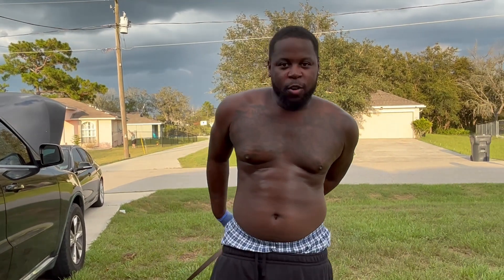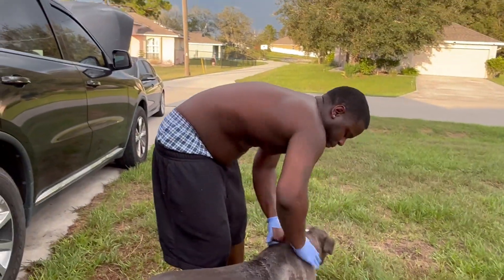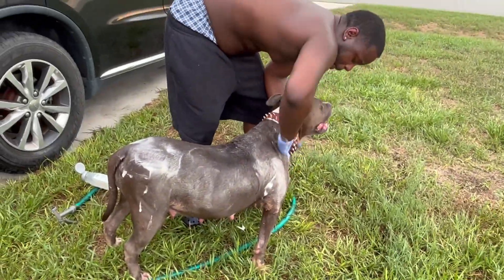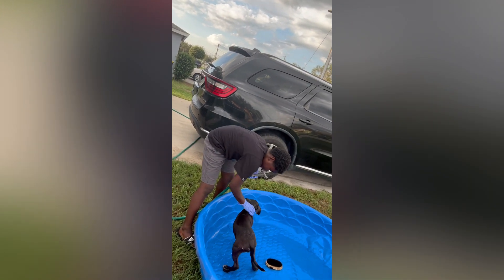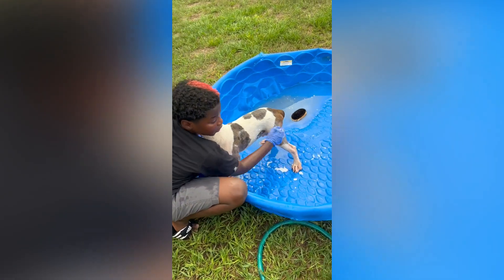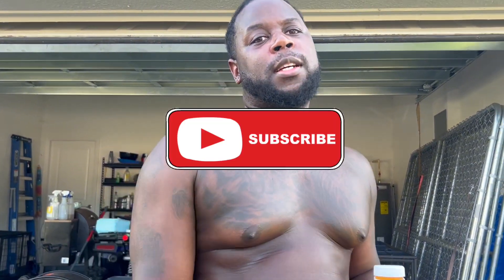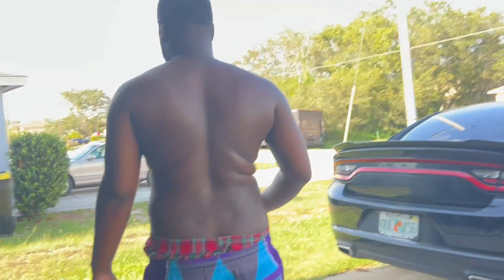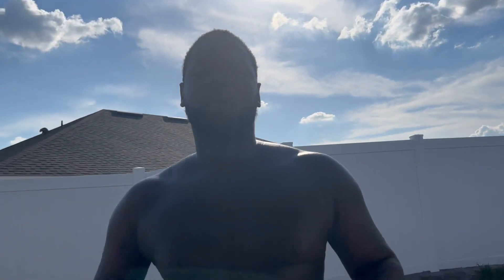FIGHTING TO WASH PUPS/ KEEPING DOGS HYDRATED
4uerilla.kennel TIK TOK

Bud Dennis FB